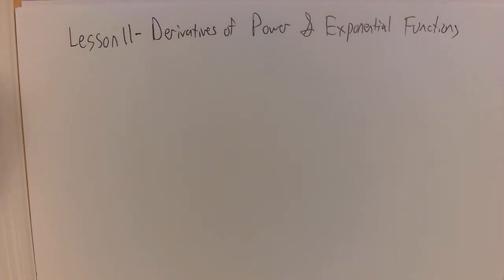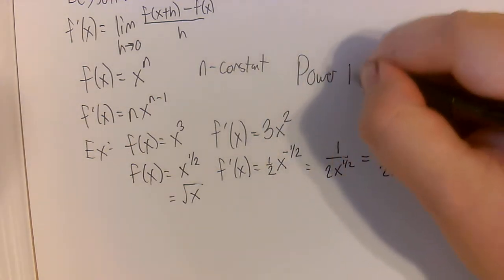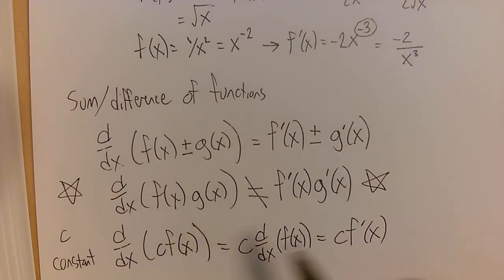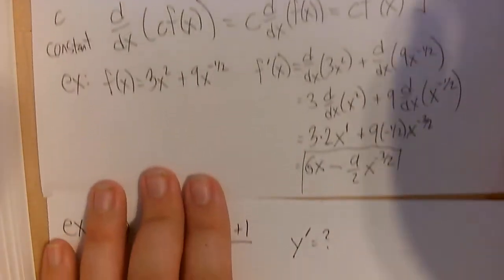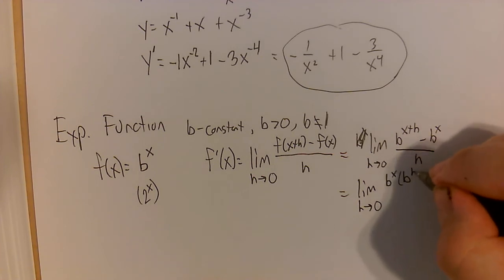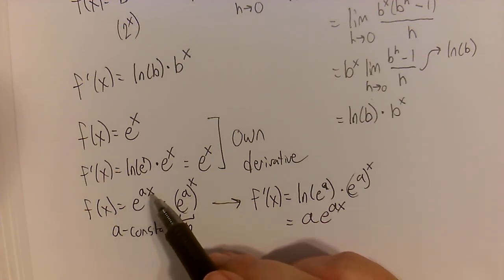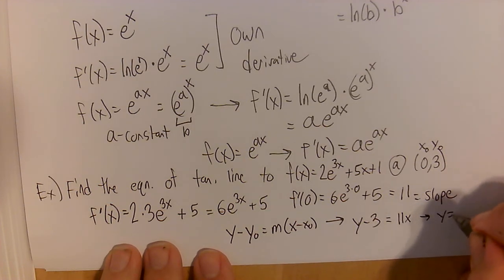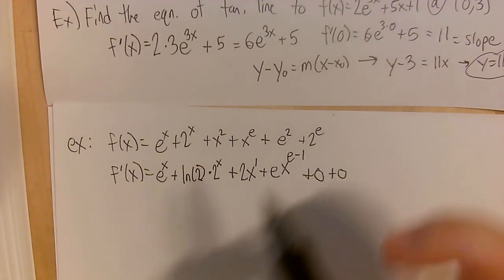MAC 2311 Lesson 11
In this lesson we learn some techniques of differentiation including the power rule and rules for exponential functions.